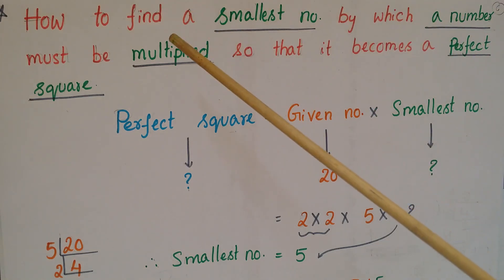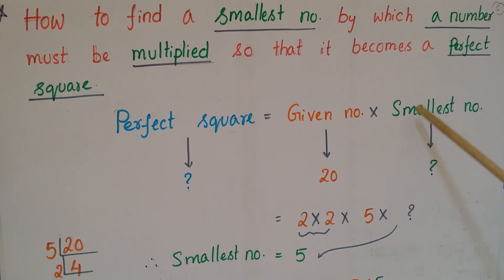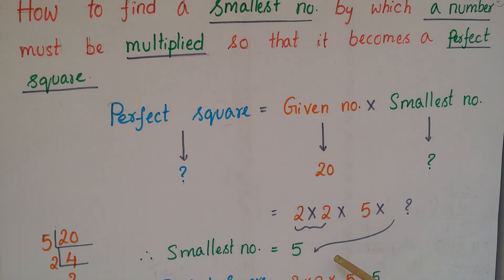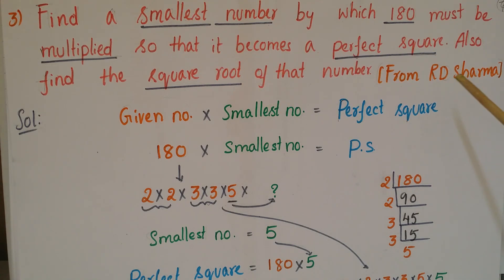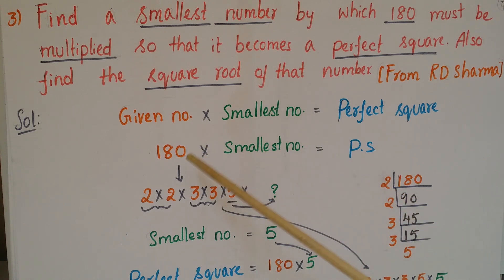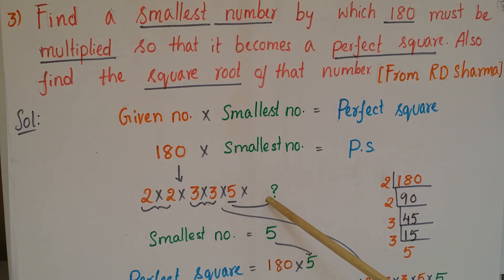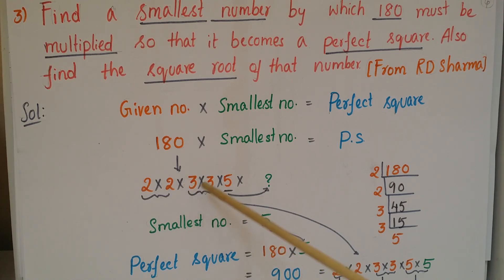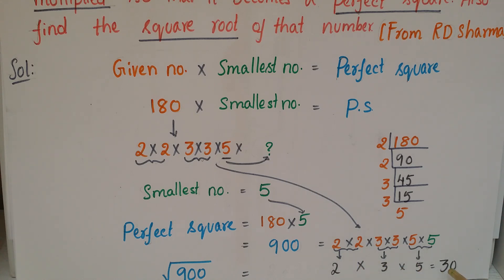Find the smallest(or least) number to be multiplied so as to get a perfect square- Class8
Find the smallest(or least) number to be multiplied so as to get a perfect square- Squares and square roots-Class8